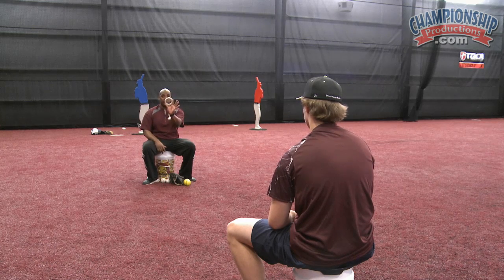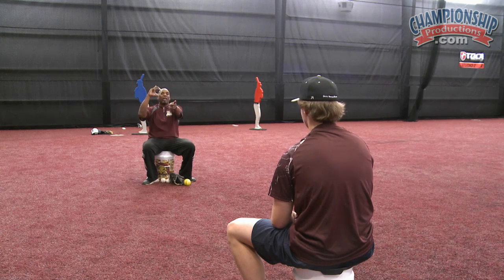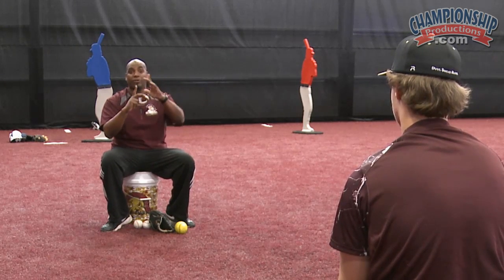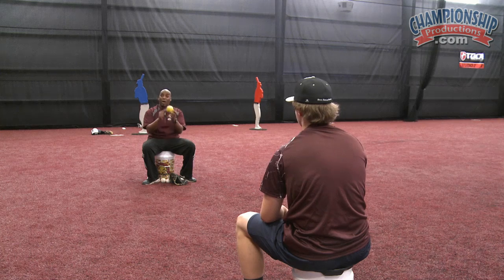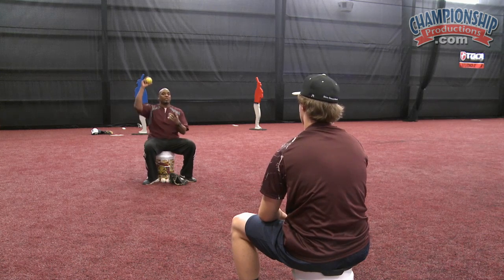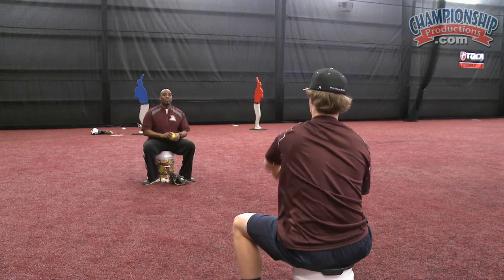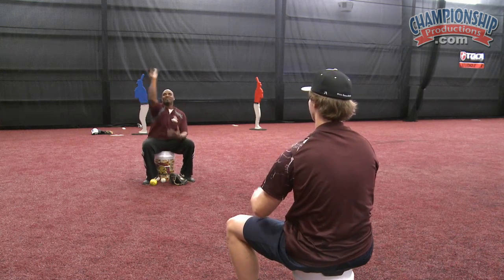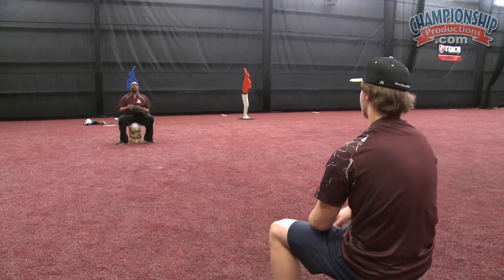The DNA of Successful Pitching - Byron Embry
with Byron Embry, Founder and Lead Instructor of Pitching 101; pitched 12 MLB seasons for the Braves, Royals and Mariners; Coach Embry has helped develop over 6,000 pitchers worldwide, as well as working as consultant to dozens of high and collegiate programs. Successful pitchers have to be deceptive in many ways. The great pitchers in baseball keep opponents guessing every step of the way. Embry shows you how to throw and disguise your pitches, using drills to develop the correct spin and make your pitches break. Let one of the best pitching instructors in the game, Byron Embry, show you how to keep opponents guessing by being deceptive on the mound!